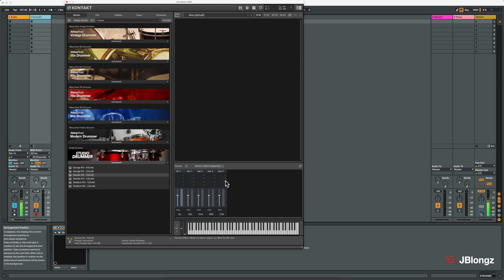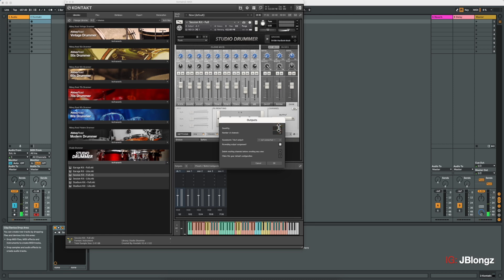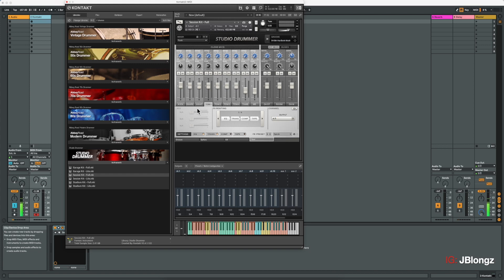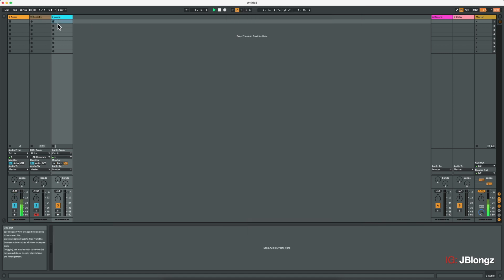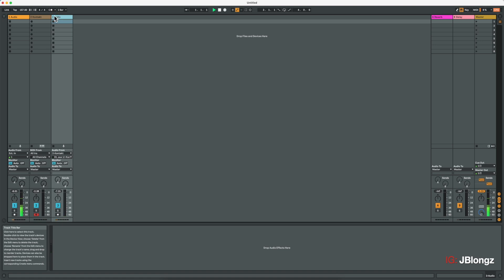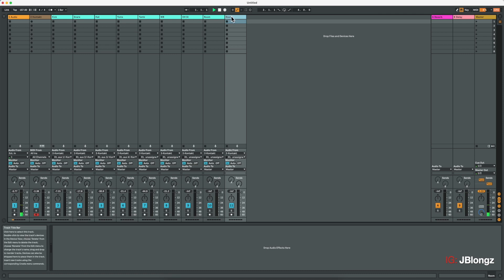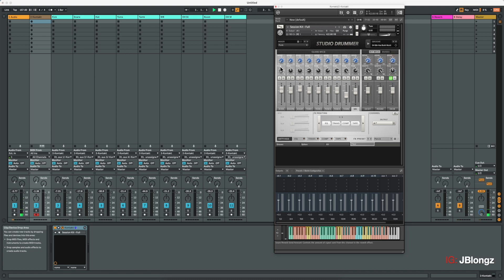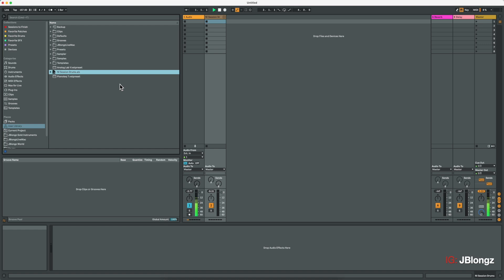Using NI Drummer as Multi-out in Ableton Live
Want to use your own VSTs and Audio Units on individual channels of Native Instruments' Drummers?  Here is the blueprint!